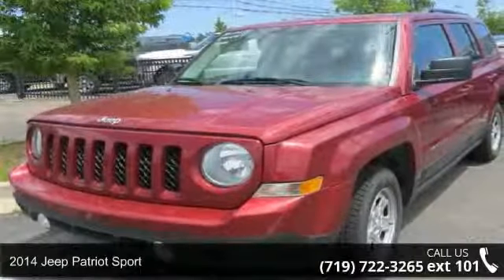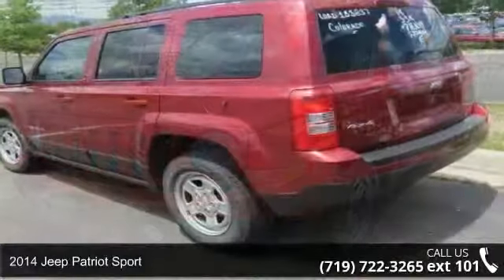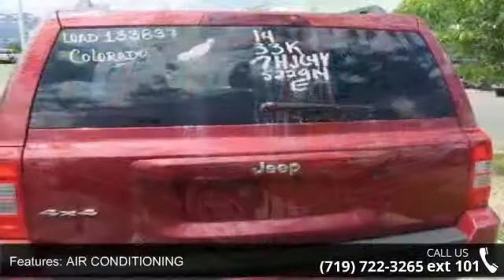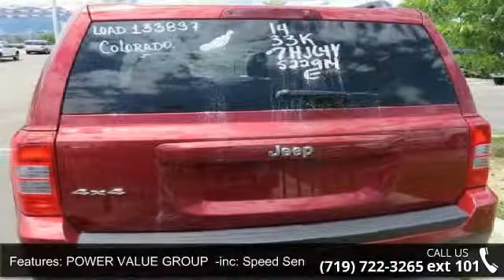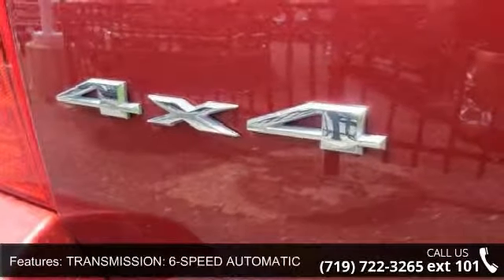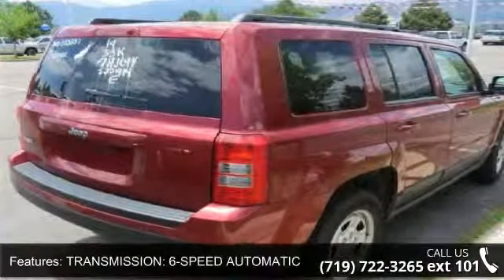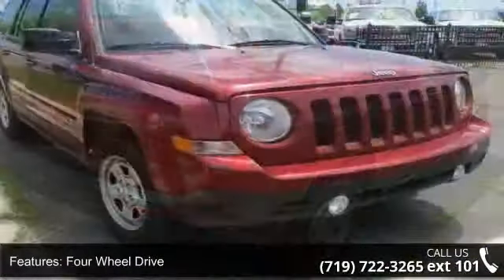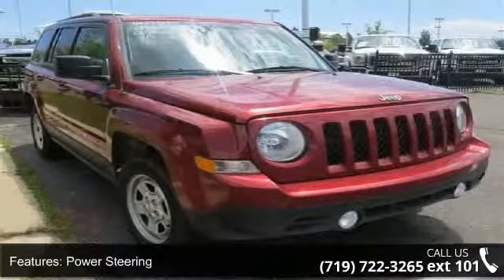2014 Jeep Patriot Sport - Phil Long Ford of Chapel Hills ...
Superb Condition. Deep Cherry Red Crystal Pearlcoat exterior and Dark Slate Gray interior, Sport trim. FUEL EFFICIENT 28 MPG Hwy/23 MPG City! 4x4, iPod/MP3 Input, CD Player, Head Airbag, POWER VALUE GROUP, TRANSMISSION: 6-SPEED AUTOMATIC, AIR CONDITIONING, Non-Smoker vehicle, Locally Owned. CLICK NOW!KEY FEATURES INCLUDE4x4, iPod/MP3 Input, CD Player MP3 Player, Privacy Glass, Child Safety Locks, Electronic Stability Control, Bucket Seats. OPTION PACKAGESPOWER VALUE GROUP: Speed Sensitive Power Locks, Body Color Door Handles, Body Color Liftgate Applique, Keyless Entry, Illuminated Entry, Power Heated Fold-Away Mirrors, Power Driver 1-Touch Windows, TRANSMISSION: 6-SPEED AUTOMATIC: Autostick (R) Automatic Transmission, Tip Start, AIR CONDITIONING. Sport with Deep Cherry Red Crystal Pearlcoat exterior and Dark Slate Gray interior features a 4 Cylinder Engine with 172 HP at 6000 RPM*.